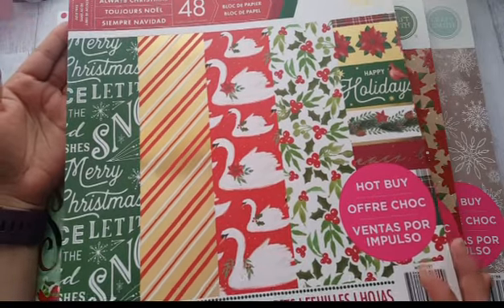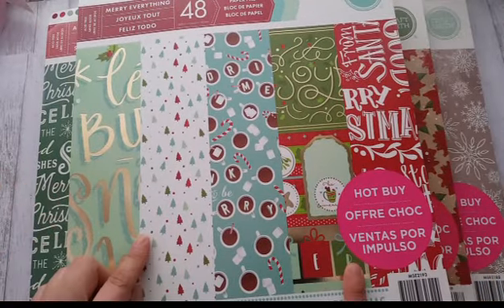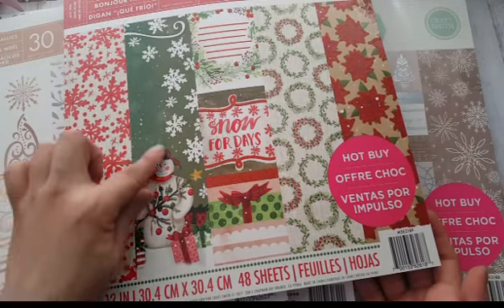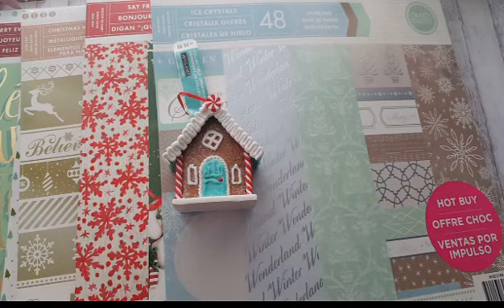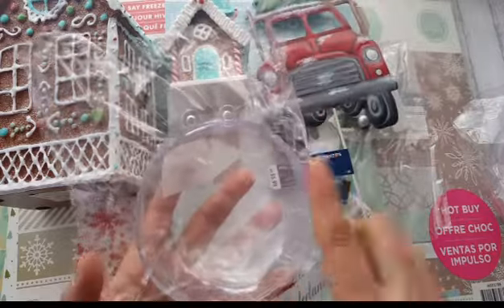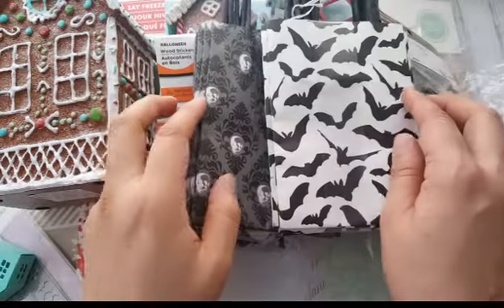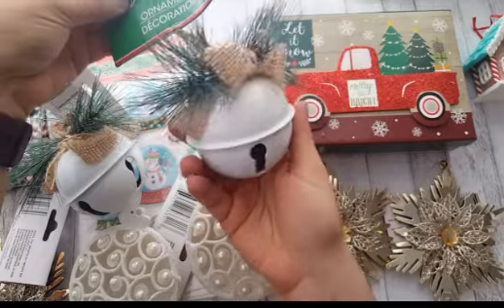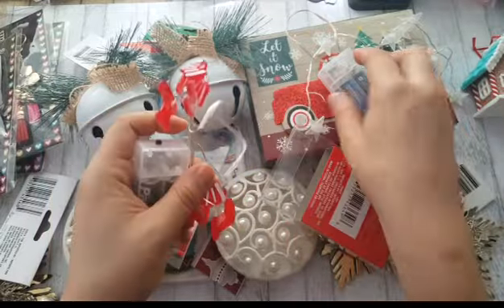OMG It's A Christmas Haul! Michael's & Dollar Tree by Rosa Gomez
Thank you for stopping by to take the time to watch my video. I love anything Christmas and hope you can also find some of these goodies.